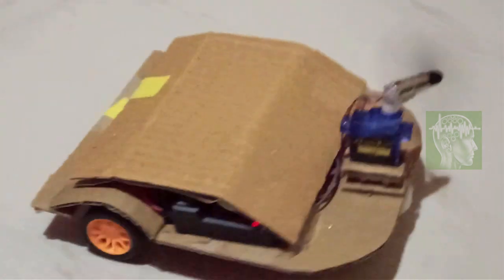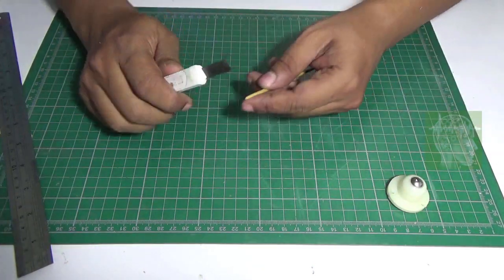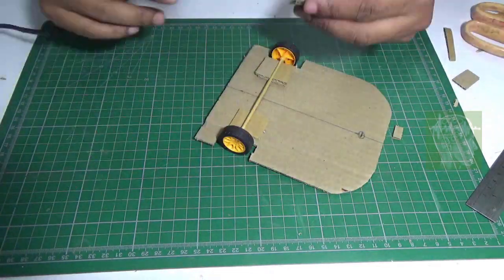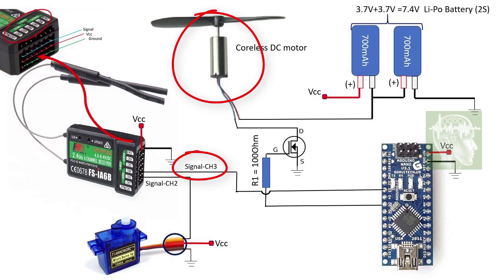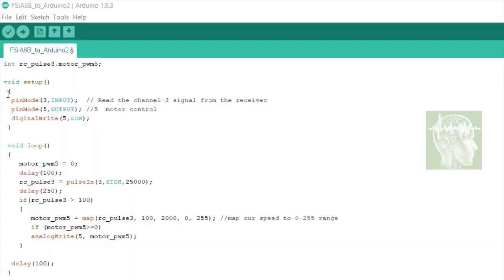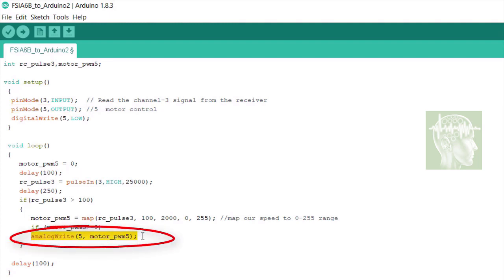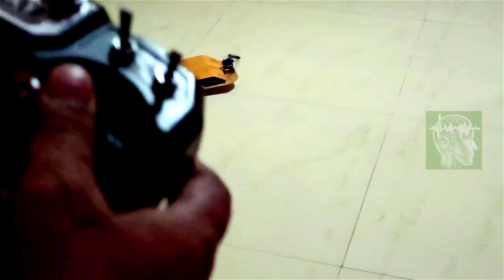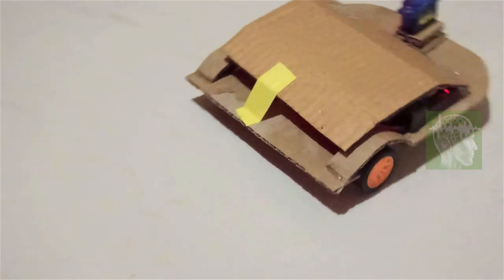Pr0peller Driven RC Car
This is a RC car driven by propeller. A DC coreless motor was used. There was no rudder to change the direction. The motor was mounted on a small servo which moves the propeller to a certain angle. The RC was Flysky FS-i6X. How to control a dc motor using this type of long range RC was shown in my previous Arduino project video. Link is given above. I was a real fun to drive it.